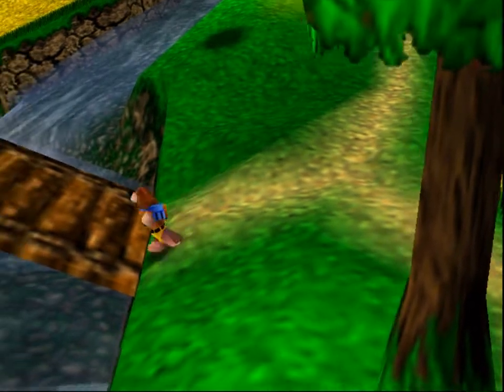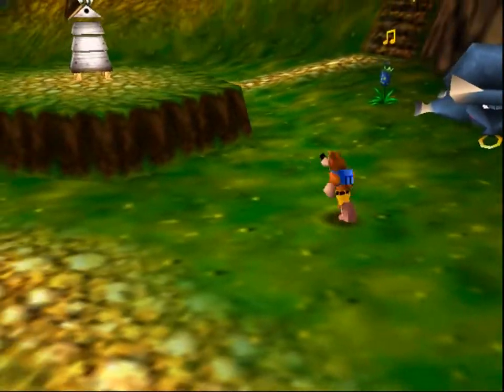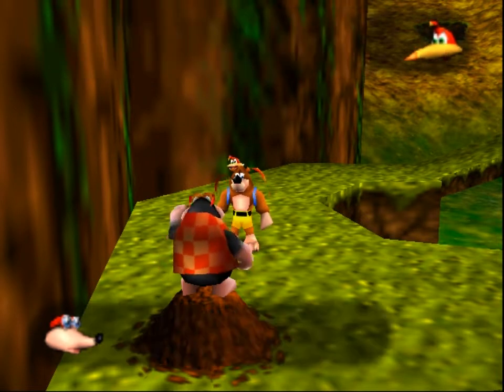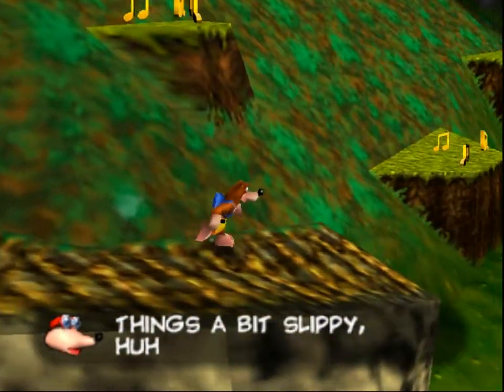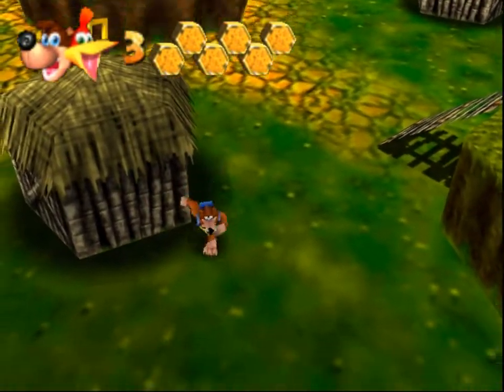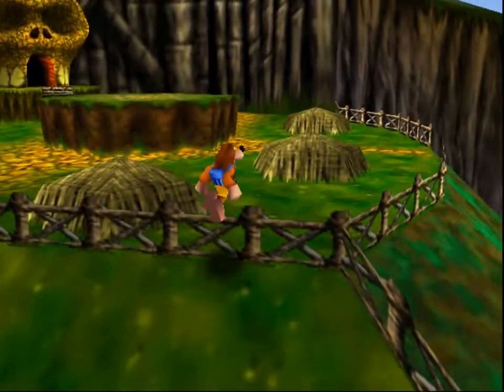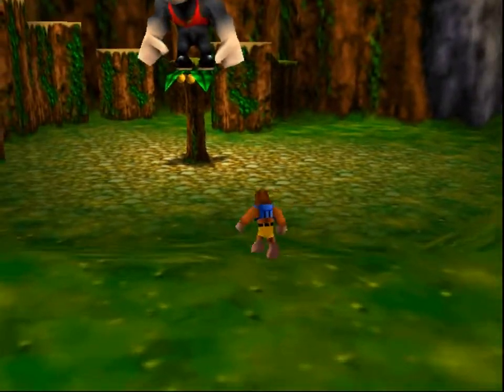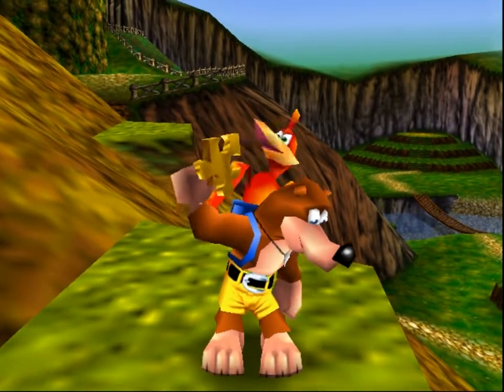Banjo-Kazooie - Part 02